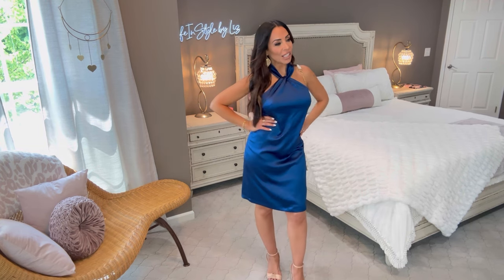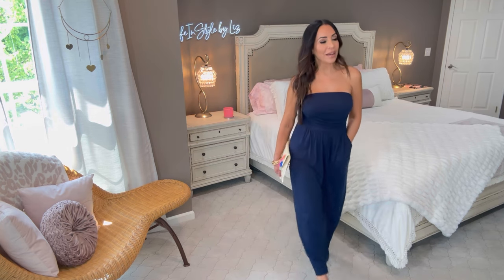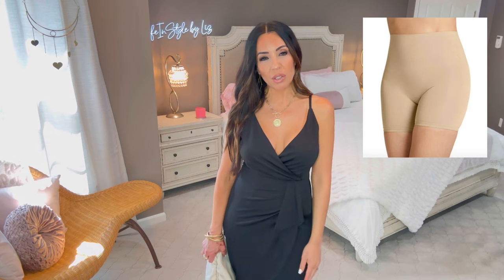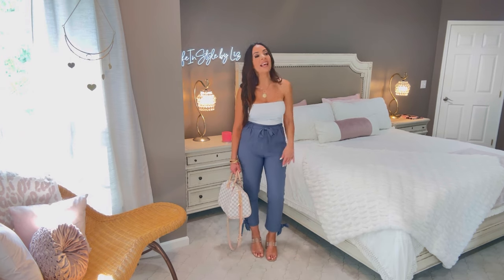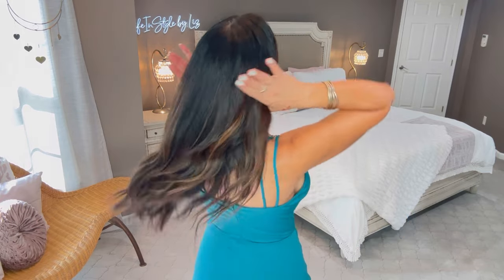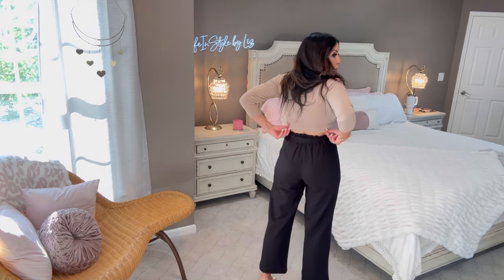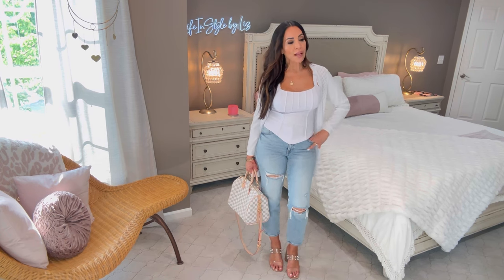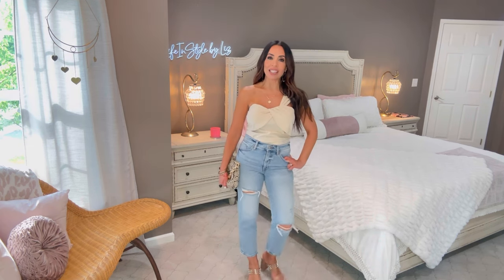AMAZON FASHION MUST HAVES! Perfect US Sizes, Great Quality & Affordable!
Hi Guys!
I have featured the awesome Amazon store called Grace Karin several times before. They have quality clothing at affordable prices! And...who doesn't love getting affordable clothes online delivered quickly?!

XO,
Liz

Today's Haul:
Candle Burning on my nightstand: (White Peach & Daisy)

Outfit#1
Blue Satin Halter Dress (small)
Nude Knot Details Heeled Sandals
Crossbody LV Dupe Bag

Outfit#2
Blue Maxi Dress (small)
Similar Straw Clutch Bag

Outfit#3
Black Faux Wrap Dress (small)
White Cloud Bag
Shapewear Shorts (small)
Clear Strap Studded Sandals
Silicone Nipple Covers

Outfit#4
White Tube Top (medium)
Blue Paper Bag Waist Pants (Small)
Valid until 6/22/23
LV Dupe Handbag

Outfit#5
Teal Ruched Cocktail Dress (small)
Shapewear Shorts (small)
Silicone Nipple Covers

Outfit#6
Tan 3/4 Sleeve Cardigan (small)
Black Wide Leg Ankle Pants (small)
Nude Sandals

Outfit#7
White Crochet Sweater (small)
White Corset Tank (small)
Light Wash Jeans (size 4)

Outfit#8
Off-White One Shoulder Cami (small)

My Favorite Jewelry:
6-Pack of stretchy beaded bracelets
Gold Ring 3-pack
Gold Leaf Filigree Earrings
Layered Gold Initial Charm Necklace with additional paperclip chain
Gold Coin Necklace
Gold Stretchy Bangles
Gold Trio of Rings with Hammered style
Gold Filigree Earrings
Trio of rings-hammered
Gold Stretchy Bracelet
Gold Toggle Bracelet with Charm
Sideways Gold Initial Necklace
Small Gold Medallion Necklace
Gold Rectangle Earrings
Multi-Colored Stretchy Stone Bracelet
Gold Stretchy Beaded Bracelets
Gold Diamond Shaped Earrings from Walmart
Gold Geo-Circle Earrings
Stone Rings
Large Gold Medallion Necklace